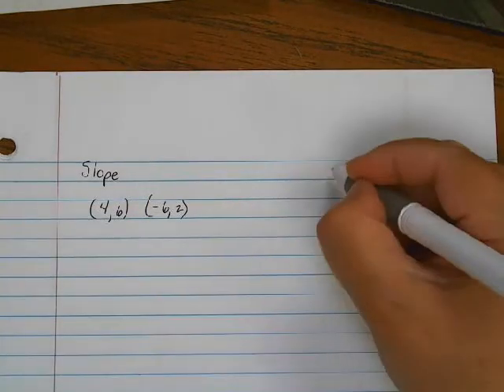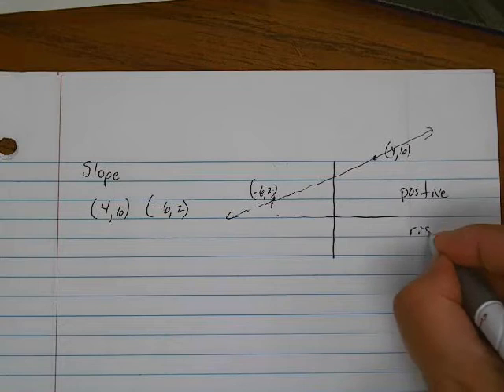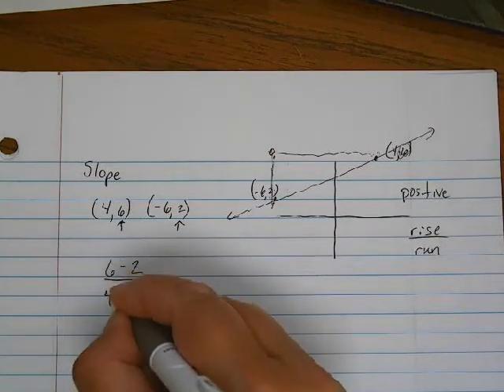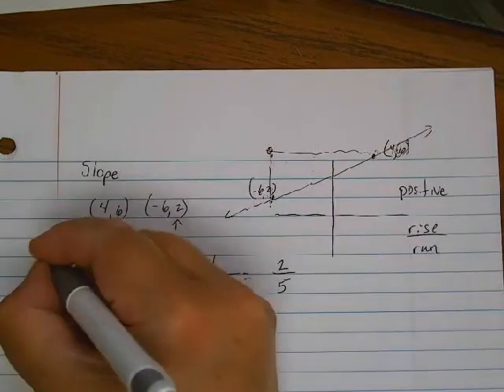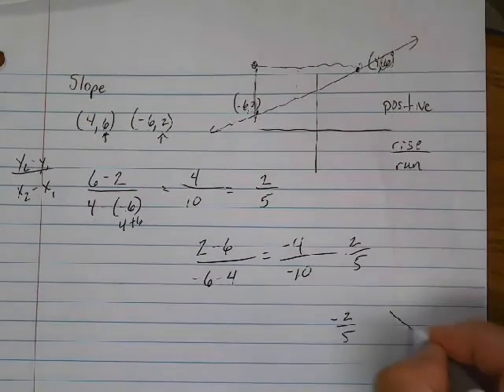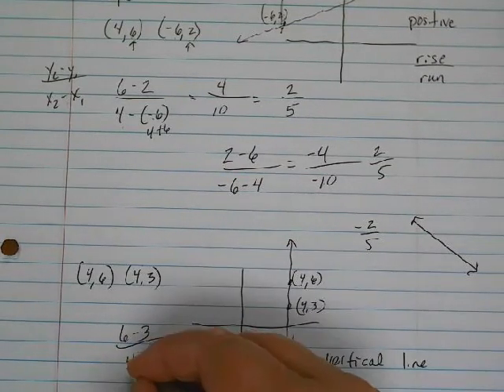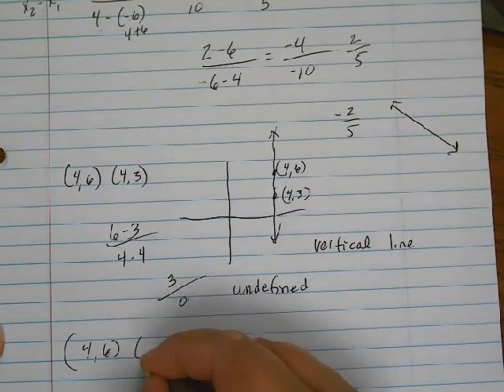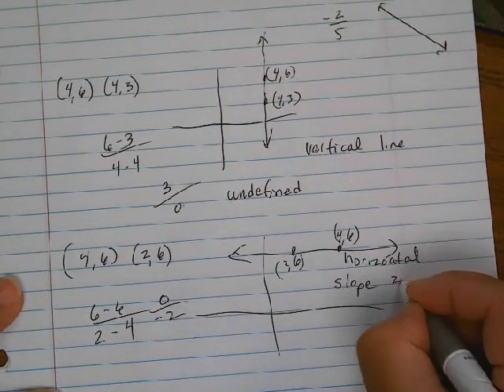chp 1 and 2 review slope